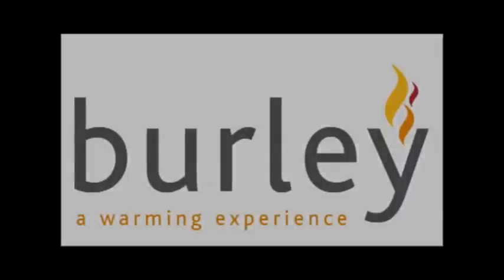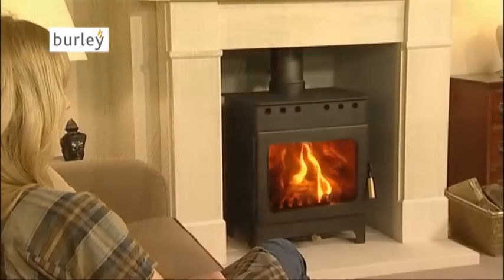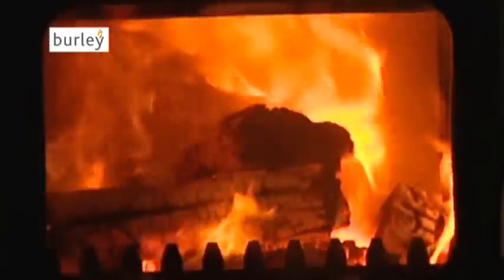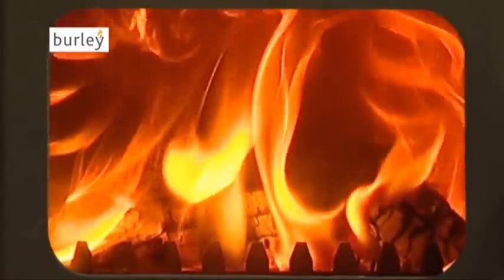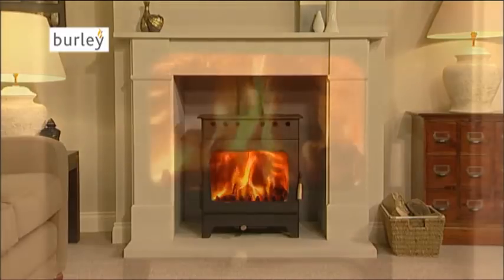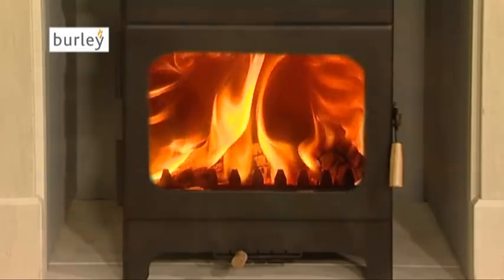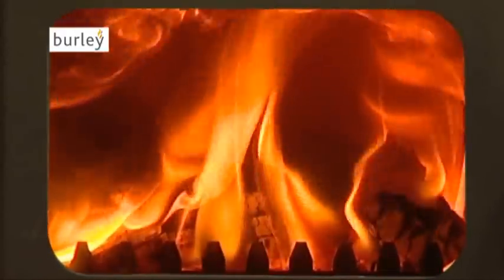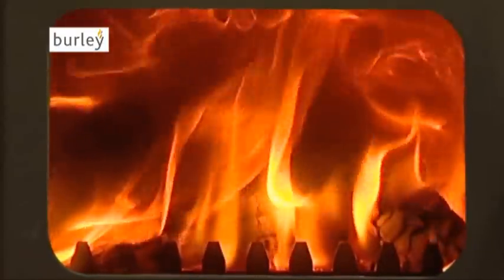Burley Wood Burners - The Most Efficient Wood Burning Stove in the World (Narrative)